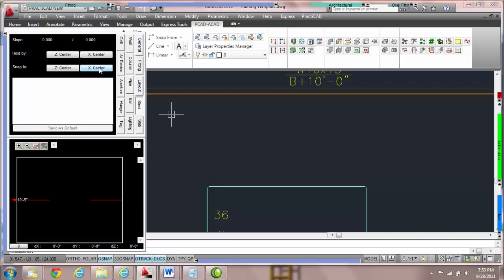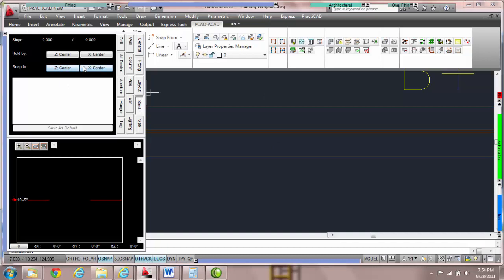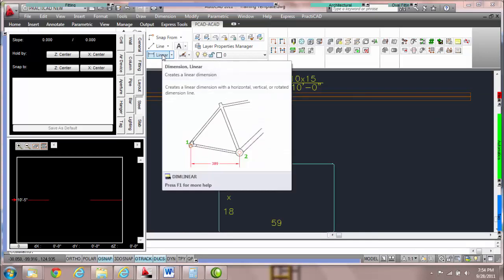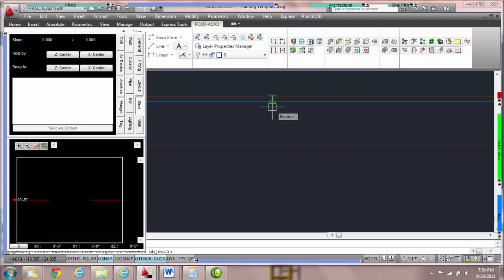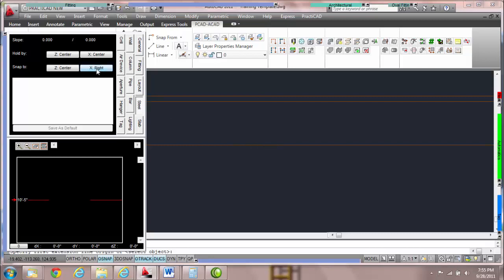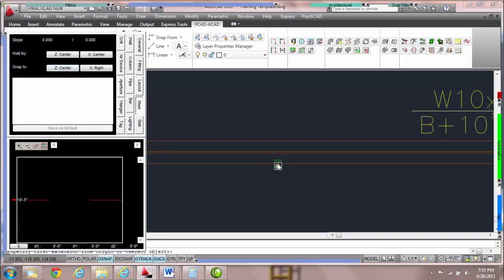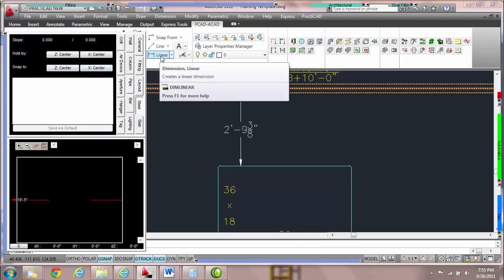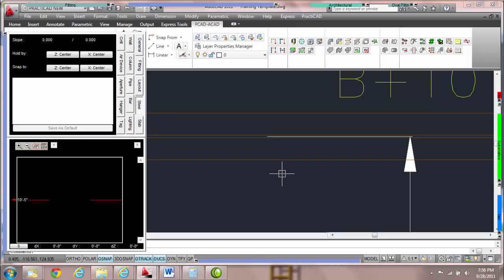PractiCAD - Item Box - Steel Tab - How To Use Snap To for End Point Snaps - Part 5